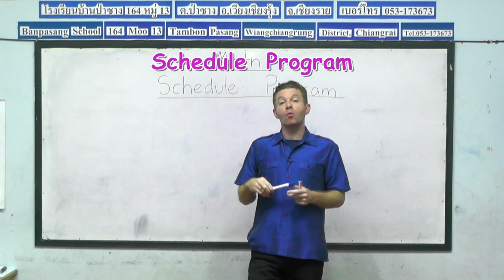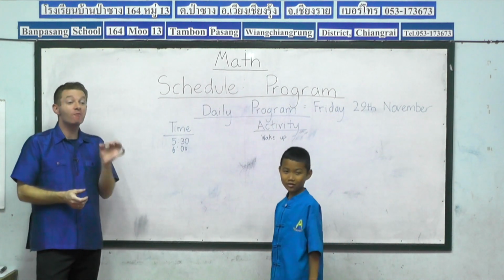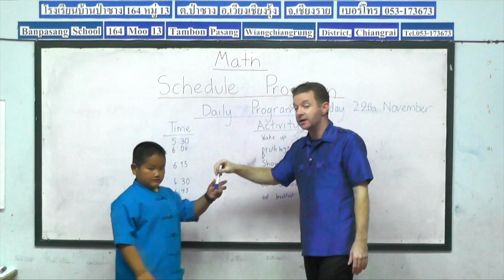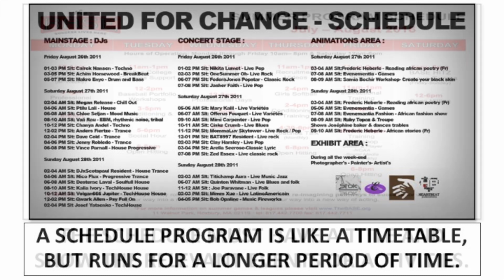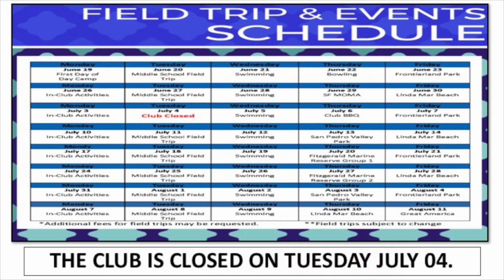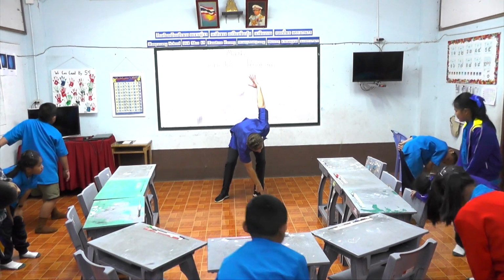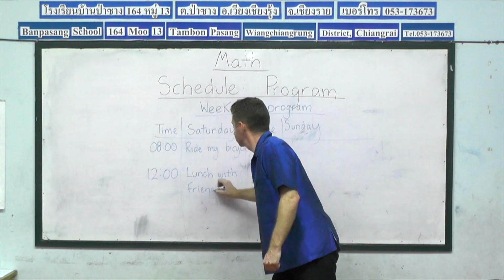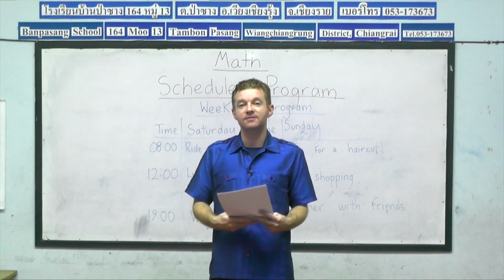Year 4 Math Lesson 85